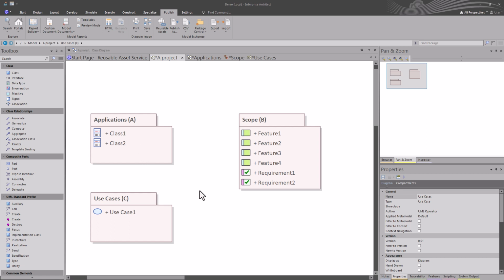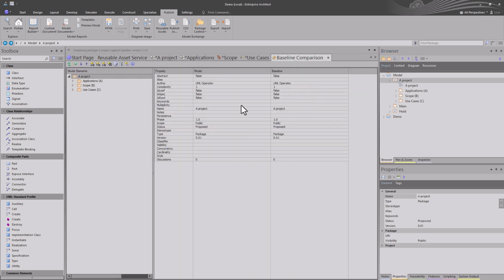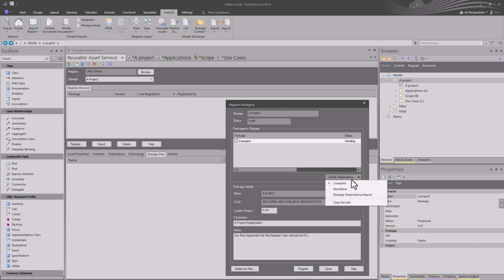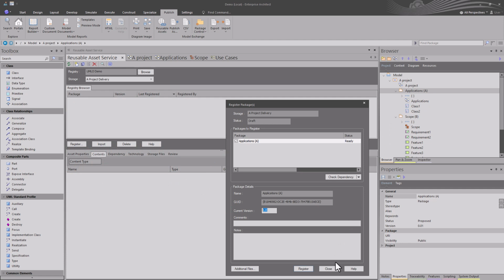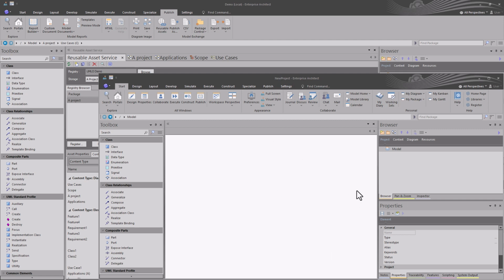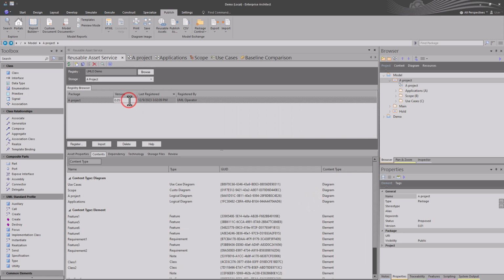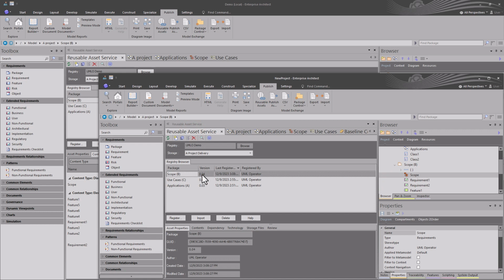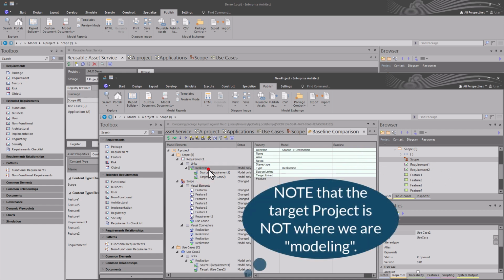RAS Check Package Dependencies Part 2 (e22)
In this session we will pickup where we left off with RAS Check Package Dependencies Part 1. We will show you our Sparx EA Reusable Asset Service (RAS) demo configuration and RAS strategy. We will talk about the things to consider before and during Model registration in RAS. We will demo imports to a different Sparx instance, and show you what not to do in order to keep things simple and in sync.

Chapters

0:00 - Intro
0:39 - RAS Demo Configuration
1:19 - RAS Strategy
2:36 - Baselines come first
3:56 - Save Baselines in Source Repo
4:32 - Register Models in RAS
6:26 - Checking Progress before Registration
7:14 - Separate Modeler Work
11:02 - Importing from RAS
12:03 - Import from the Best Storage Area
13:45 - Keep Project Storage Fresh
17:00 - What happens if Different Storage Area
18:32 - Proper PM Imports
21:25 - Outro